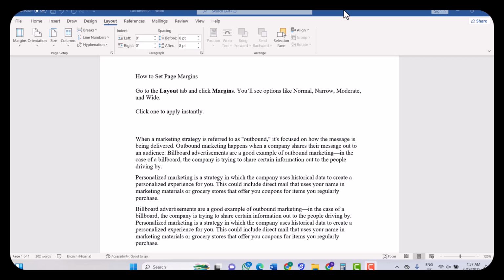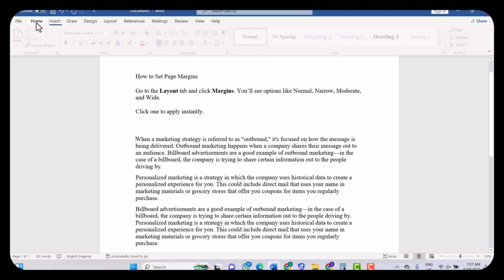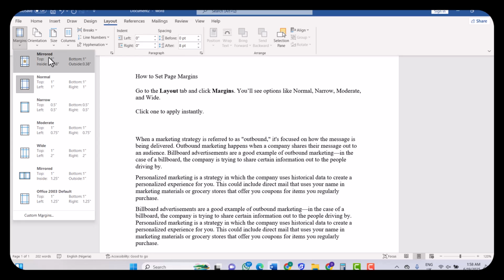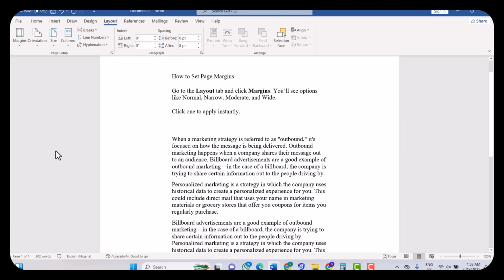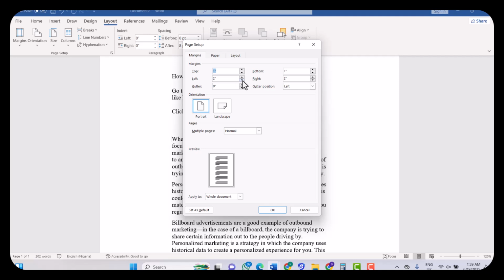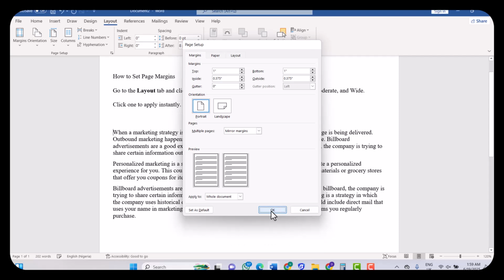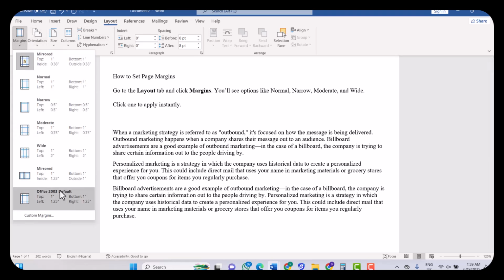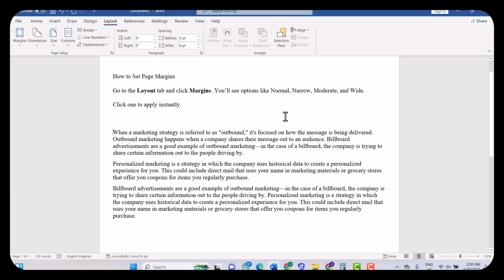How to Set Page Margins in Microsoft Word | Quick & Easy Formatting Tutorial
Need to adjust your Word document layout for printing or submission? In this beginner-friendly tutorial, I’ll show you how to set page margins in Microsoft Word—step by step!

✅ In this video, you’ll learn:

How to access and use the Page Setup tool

How to choose from preset margin options

How to set custom margins (top, bottom, left, right)

Tips for formatting essays, reports, and business documents

Best practices for printer-friendly layouts

🧠 Whether you're a student, professional, or new user—this tutorial will help you format your pages like a pro.

🖥️ Compatible with Microsoft Word 2016, 2019, 2021 & Microsoft 365.